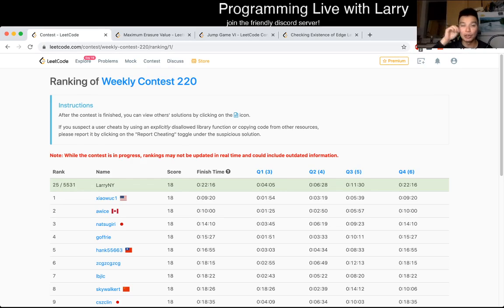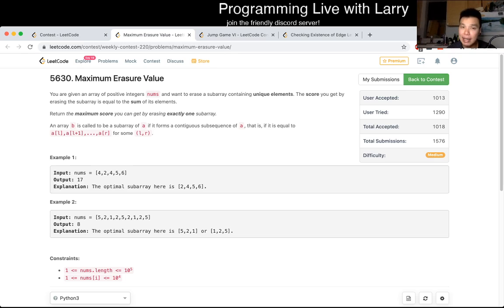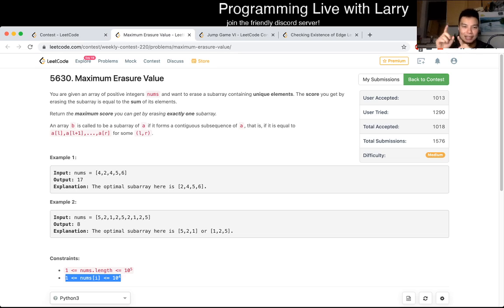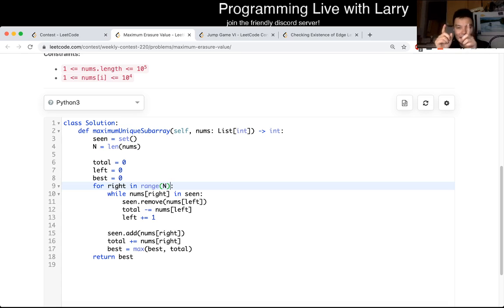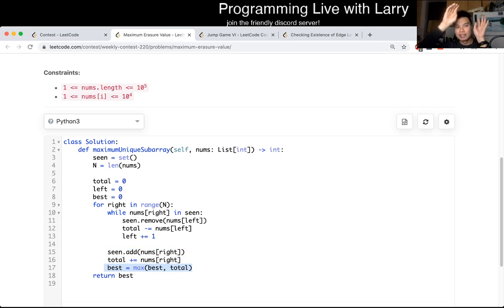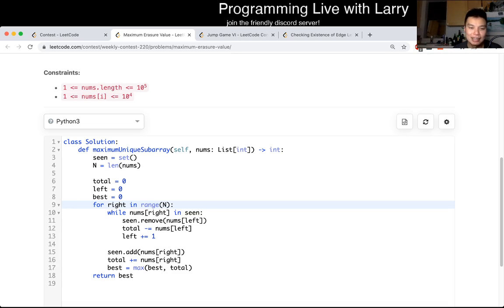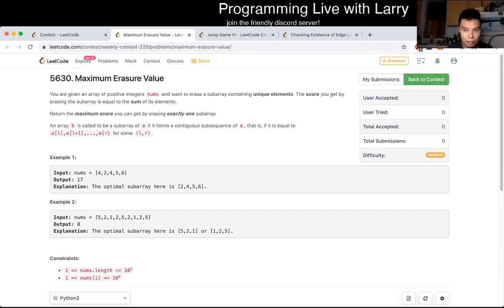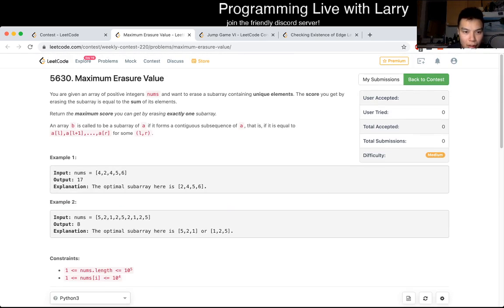1695. Maximum Erasure Value (Leetcode Medium)